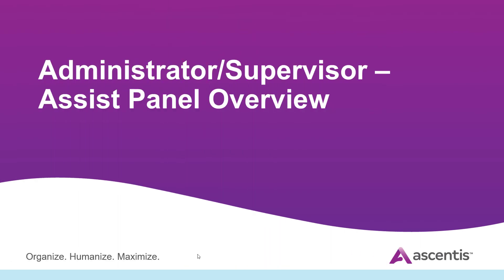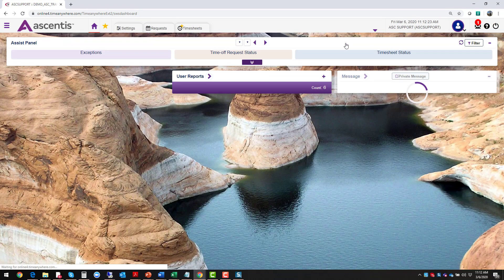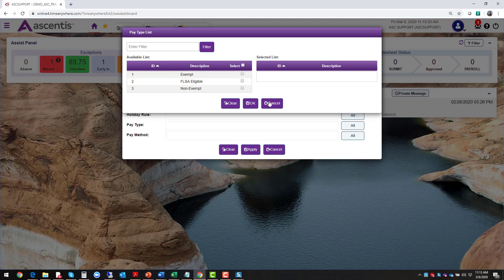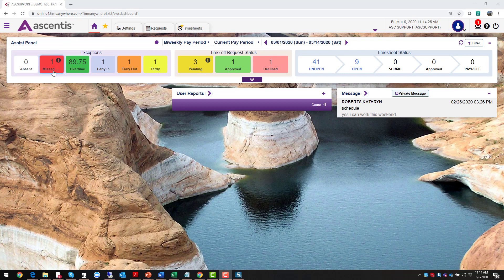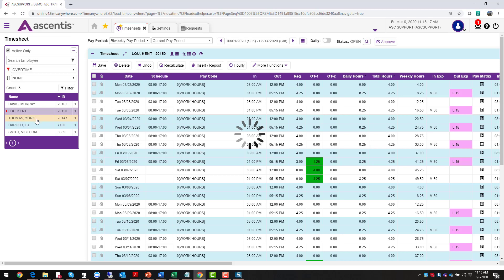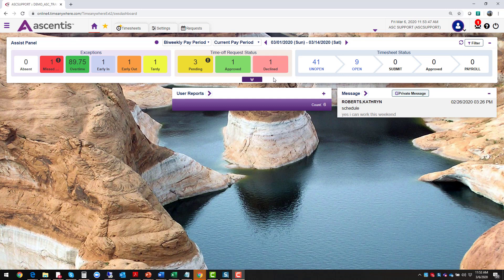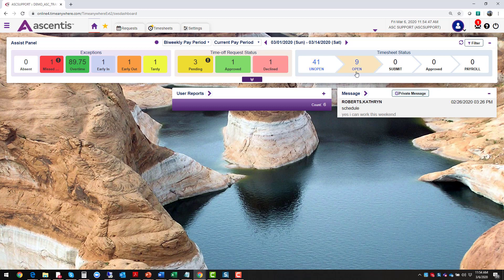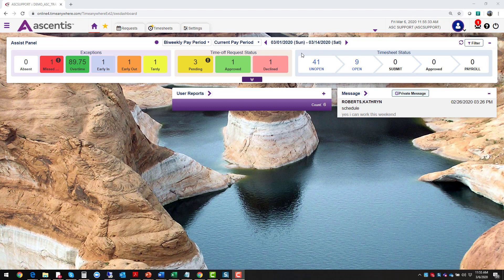Assist Panel Overview (Admin and Supervisors)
You will learn basics dashboard navigation and how to use the Assist panel